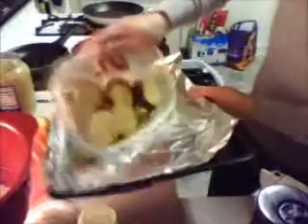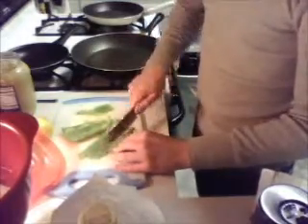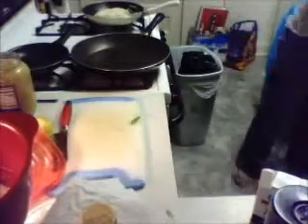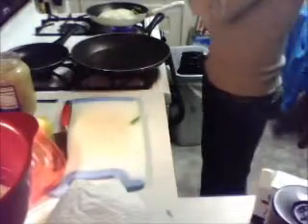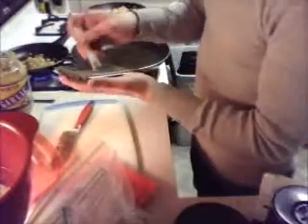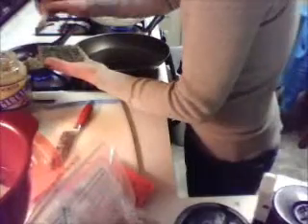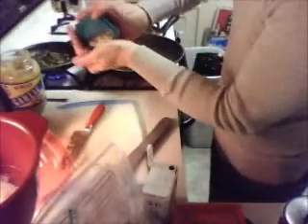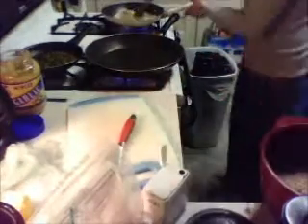BC - Stacked - 1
Balsamic Chicken with Fresh Mozzarella and Basil Walnut Pesto
Italian Potato Crisps with Bruschetta Gorgonzola